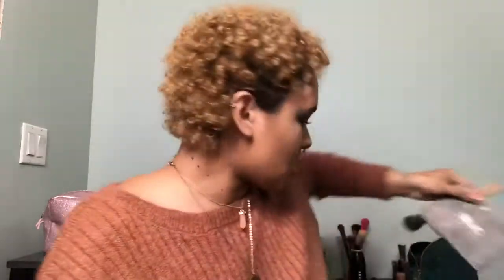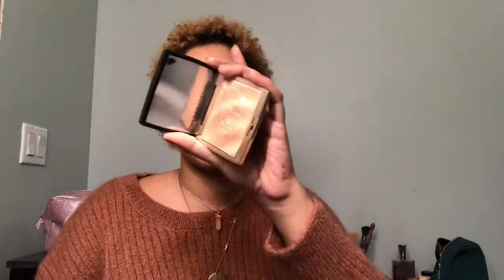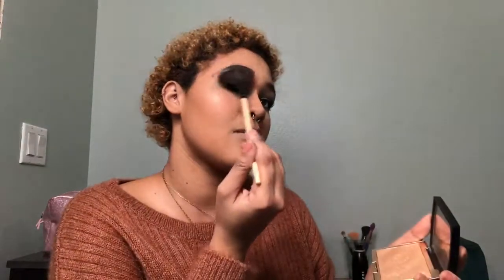My everyday base makeup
Social media’s

Products used:
Base:
Primer: Two Faced hangover replenishing face primer
Foundation: NYX total control drop foundation shade camel
Concealer: LA Girl HD pro concealer shade porcelain
Setting powder: Makeup Revolution luxury banned baking powder, Maybelline  fit me set + smooth pressed powder shade 240
Beauty sponge: Japonesque Kumadori Angled Beauty Sponge
Setting spray: Morphe continues setting mist, Urban Decay all nighter
Bronzer: Anastasia Beverley Hills Contour kit shade medium to tan
Contour: NYX cheek contour duo palette double date
Blush: Amazonian clay 12 hour blush shade paaarty, Milani baked blush shade: rose D’oro
Highlight: Anastasia Beverly Hills x Amrezy highlight

Brows:
Benefit goof proof brow pencil easy shape and fill shade: 4.5
Tarte double duty beauty busy gal brows tinted brow gel shade: dark brown

Eyes:
Eyeshadow: Kylie Jenner creme eyeshadow shade camo, Kylie Jenner holiday collection naughty eyeshadow palette
Mascara: L’Oréal lash paradise mascara waterproof

Lips:
Rimmel London provocalips 16 hour kiss proof lip color shade: heart breaker